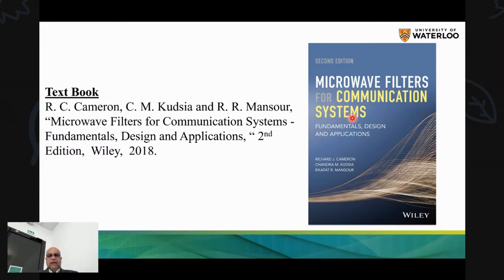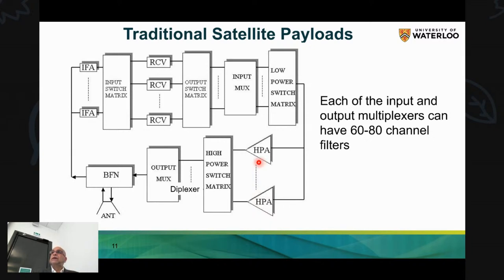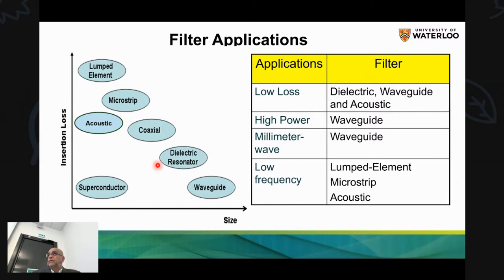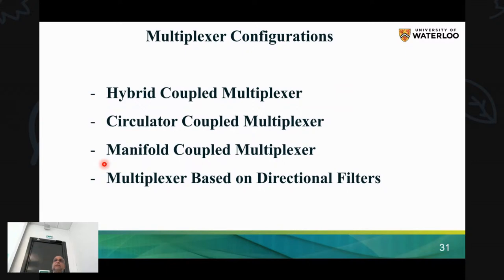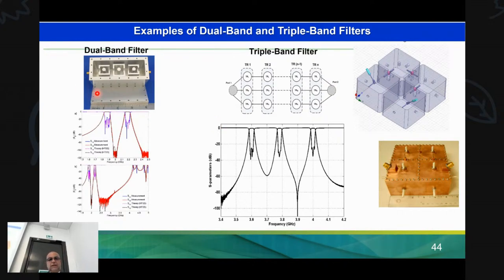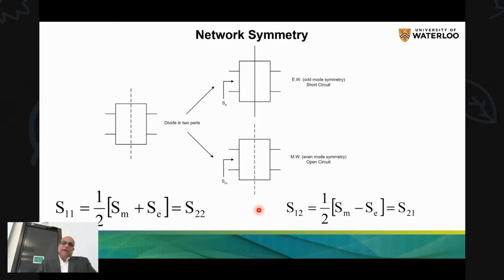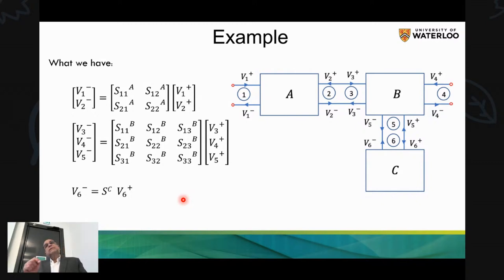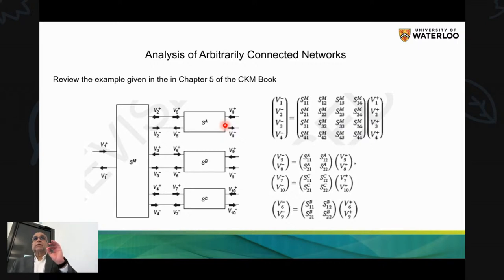#1 Filter Workshop : Introduction and Analysis of Multiport Microwave Network